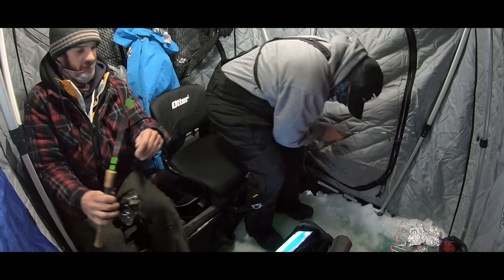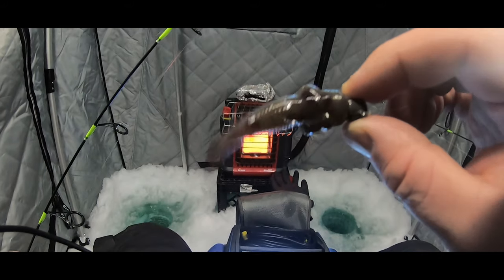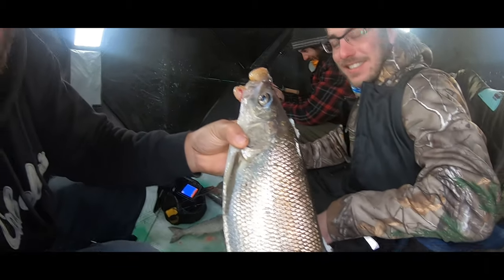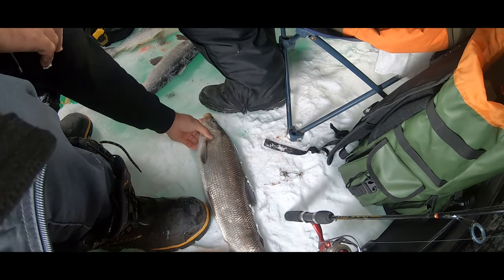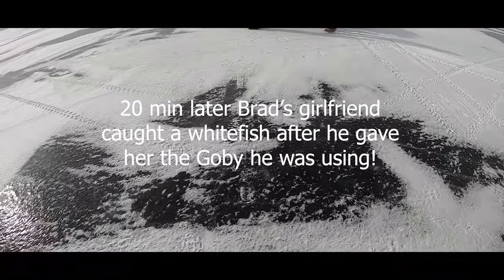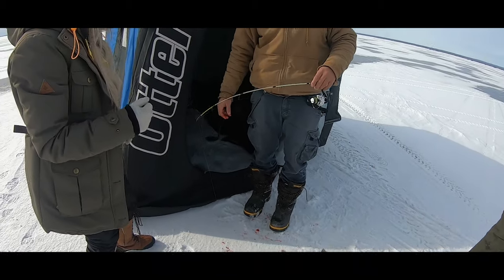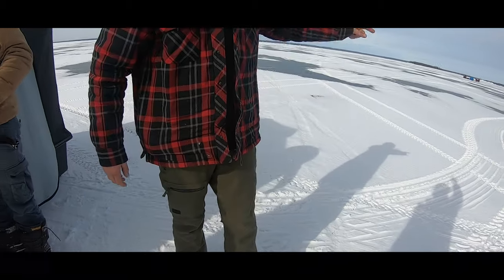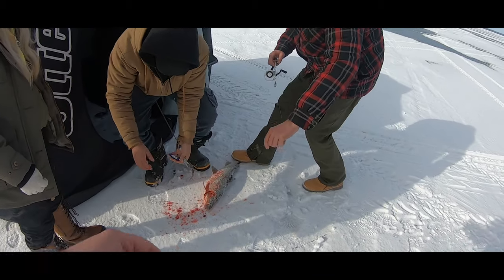Ice Fishing for Lake Simcoe Whitefish and Burbot using Goby Baits! ULTRA HD 4K VIDEO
Fox Fishing 4K and a few friends hit Lake Simcoe in search of some Whitefish. The group catches 17 whitefish and 2 burbot. The Fox Fishing Goby continues to be our #1 go to bait for Lake Simcoe for Whitefish, Lake Trout, and Burbot. All Fox Fishing Goby are made infused with Redolence Scent. We also apply more scent to the bait before fishing with it.

The demand for the Fox Fishing Goby and Redolence Scent is higher then we could ever imagine. All we can say is add your name to our mailing list and keep checking the site. Offering us 2x or 3x the price of the Goby will not work. Nor will trying to send a deposit to hold future baits. We strive to keep it fair and equitable for everyone. Thank you very much for your understanding.